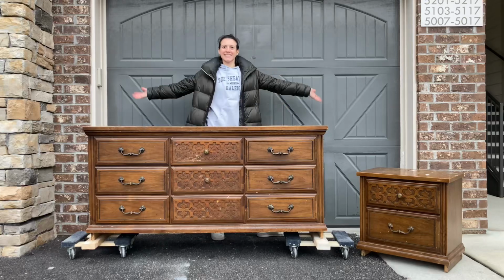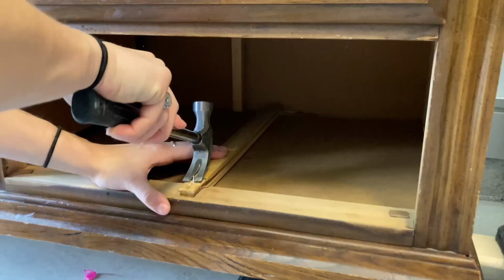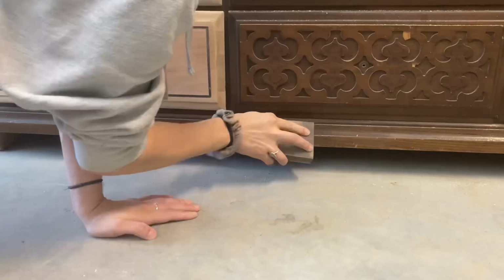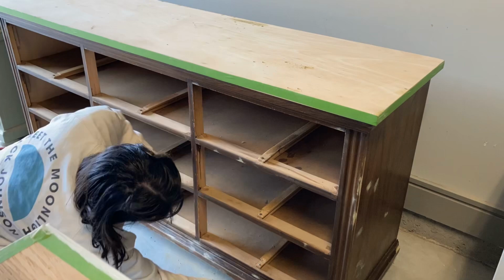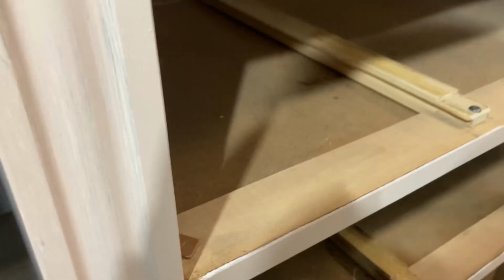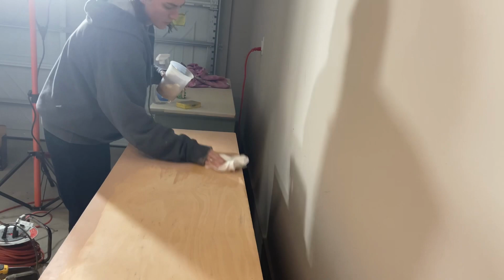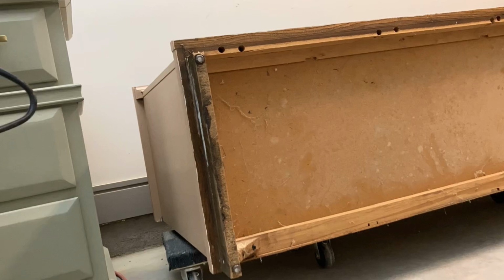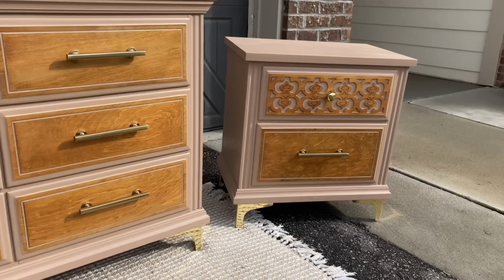Was this furniture set worth it!? | Did this Flip Flop!?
Not every furniture flip is worth it monetarily, but very valuable lessons can be learned along the way that are priceless! I picked up this set for $50 and was hoping for a quick flip, but soon realized that was not going to be the case. Follow along on my most frustrating flip to date! This is your reminder that not everything works out perfectly, but don’t give up!

Tools/Products Used:
Titebond II wood glue
Carbide scraper
Dewalt orbital sander
PPE mask
Microfiber rags
Gorilla stainable woodfiller
Klean strip paint thinner
Dap premium wood filler
Wooster 3⁄8 nap roller
Zinsser Bullseye 123 Primer
Bar keeprs friend (home depot)
Multi tool
Brad nailer
Wood conditioner
Minwax golden oak stain
Varathane Triple Thick Polyurethane
Gold legs

In total, I put in about $150 up front costs for this piece, but ended up having this set take up space in my garage for a month and a half (which ended up costing me in the long run as I wasn’t able to take on more projects while it occupied my work space). Once it was completed, I sold it the very next morning for $550– priced low for the amount of time and resources put into the piece-- but I needed it out of my life ASAP!